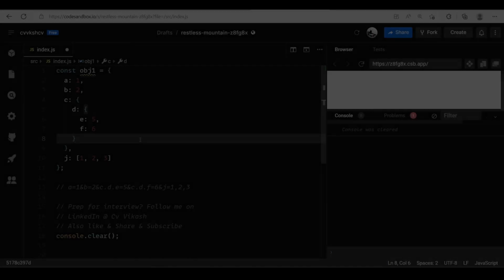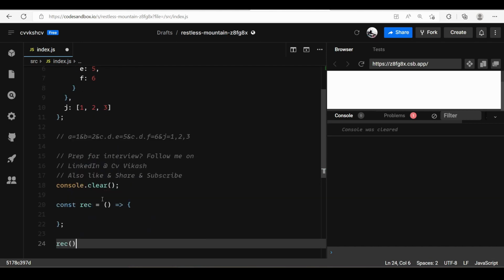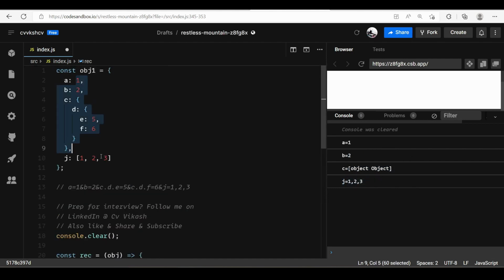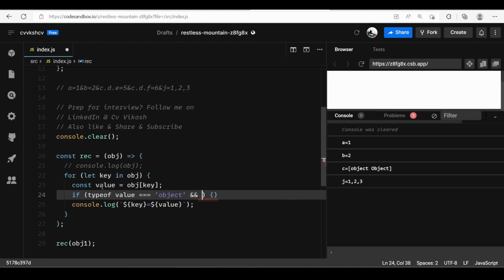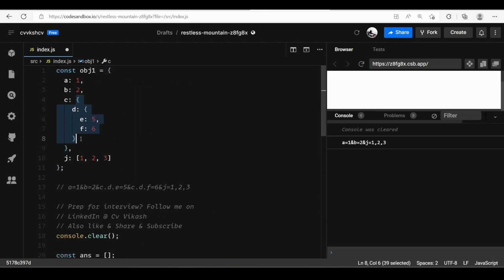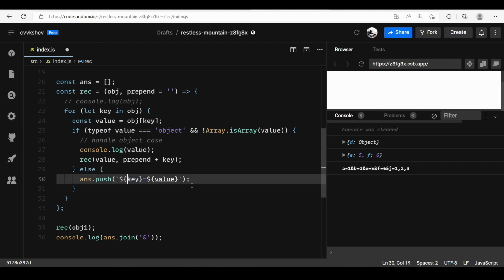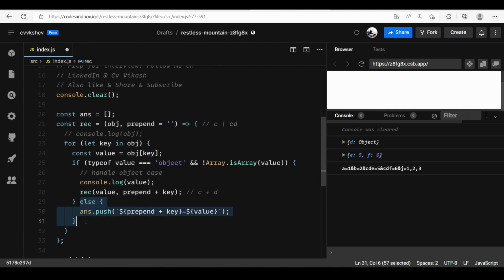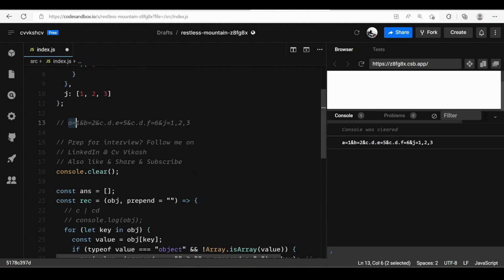Flat and Object to query param format | Tricky JavaScript interview question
html
css
react
react tutorial
angular
angular tutorial
javascript
js
js interview
javascript interview
leetcode
javascript interview prep
interview prep
interview preparation